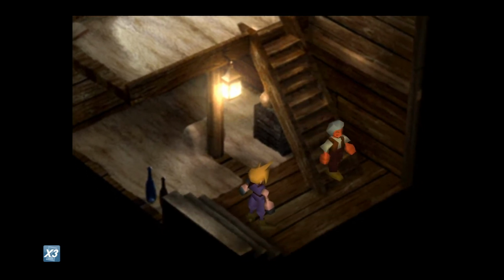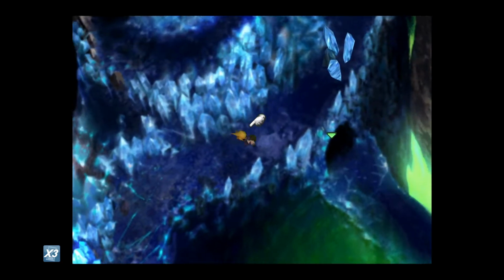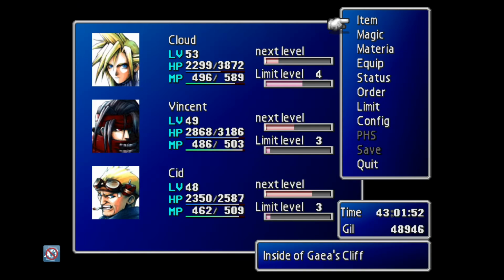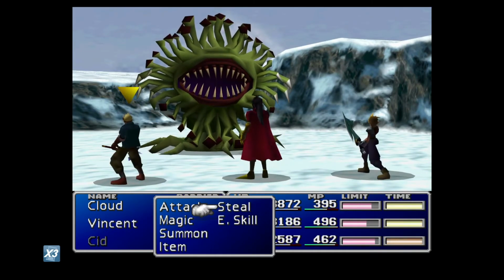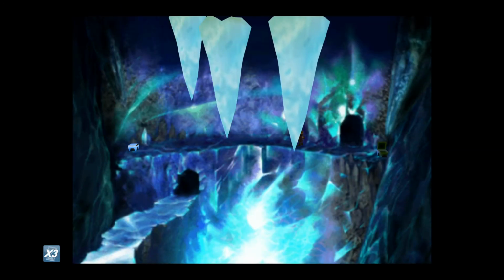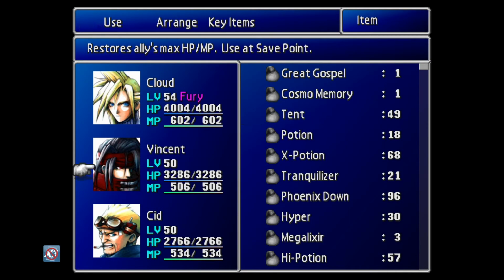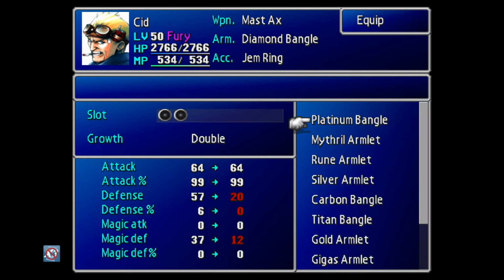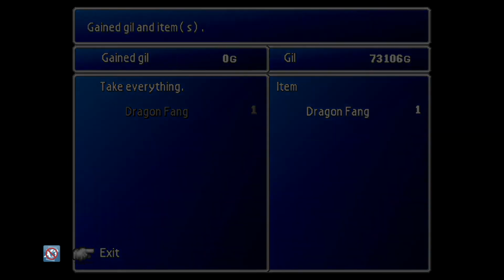Final Fantasy 7 walkthrough part 32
In this episode we fight through the cold to get to the glacier peaks,and the climb the glacier peaks and alond the way up some new enemy skills